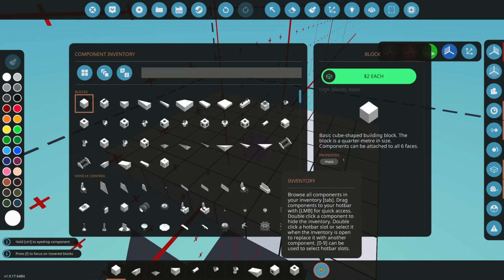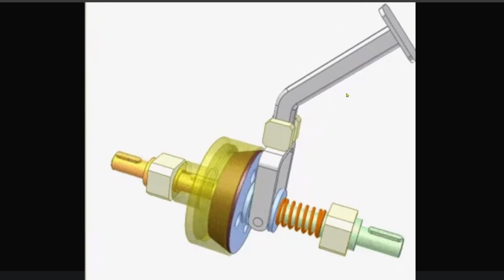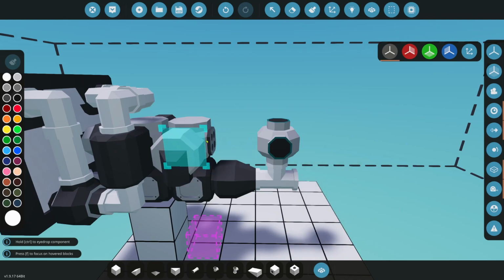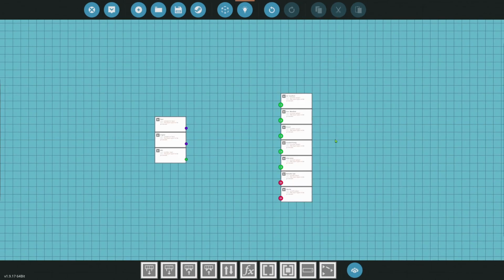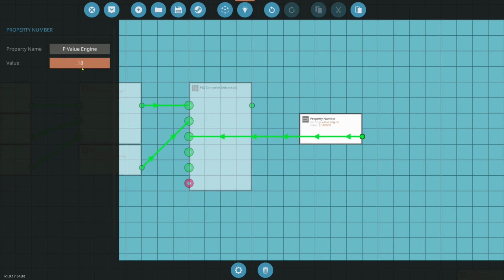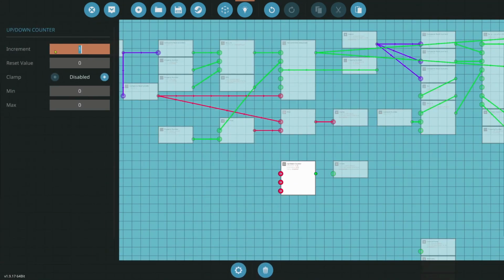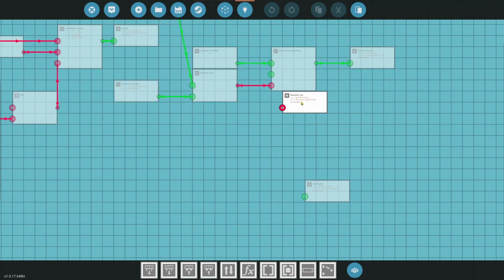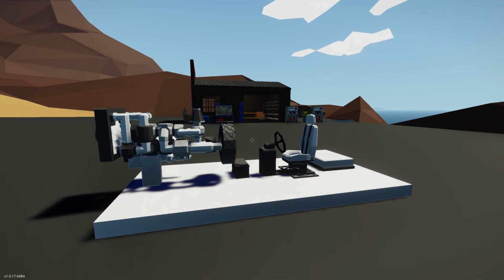Stormworks Basics: Modular Engine Tutorial Series P1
00:00 Intro
00:19 Going through the parts
01:40 Starting to assemble the motor
02:53 Belt driven accessories
06:58 Benefits of modular engines
08:23 What is a clutch?
11:08 How cylinders pass: air, fuel. exhaust
12:56 Connecting a cooling system
15:29 Building a supercharger
12:43 Flywheel
19:45 Exhaust
22:18 Starting the microcontroller
39:15 Stoichiometry
43:20 Engine Starter
45:57 Auto Clutch
54:18 Cooling
56:50 Alternator
58:50 Connecting the microcontroller
1:00:04 Fuel and fuel tank vent
1:01:51 Starting the engine
1:04:14 Coming videos in the series
1:05:48 Credits